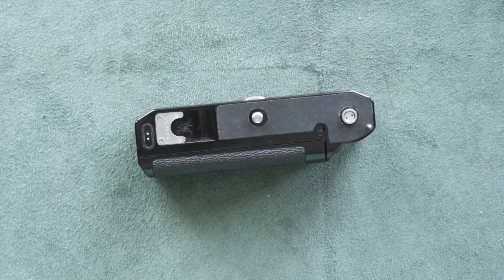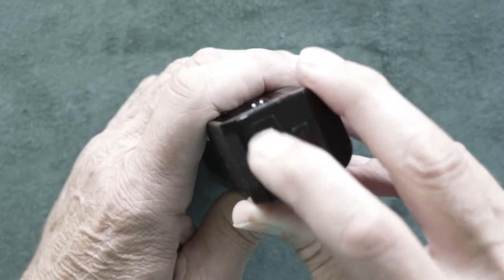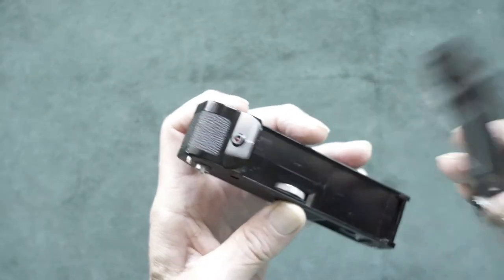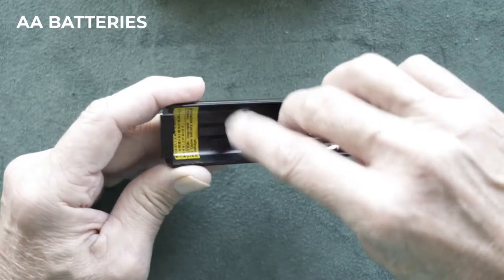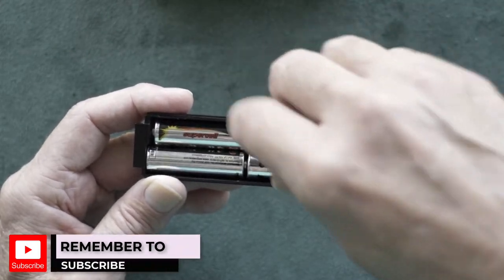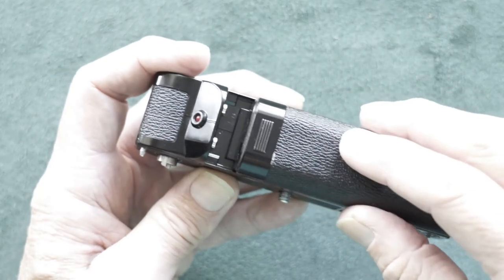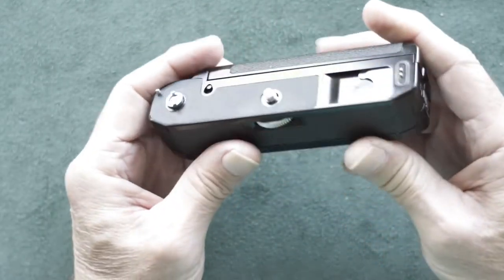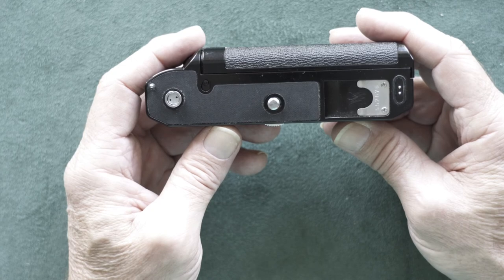How To Load Batteries in Canon Auto Winder Model A Replacing Batteries in Auto Winder for Canon AE-1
Quick little video showing how to put batteries in a Canon Auto Winder. Model A auto winder used on many Canon AE-1, AE-1 Program and others.

Film Photography Aids:
Fluke 417D Laser Distance Meter
eTone 4x5 Dark Cloth Focusing Hood
Peak TS1961 Fixed Focus Loupe

Tools I use Working on Cameras
Camera Lens Spanner Wrench
Giottos Rocket Blaster Dust-Removal Tool
Precision Screwdriver Set Magnetic
Zeiss Lens Wipes
Mr. Siga Microfiber Cleaning Cloth
Liberty Oil 2oz Bottle 100% Synthetic Oil
18”x12” Self-Healing Cutting Mat
J-B Weld Ultimate Black RTV Silicone Sealant
Wein Cell MRB625 Replacement Battery for PX625 / PX13